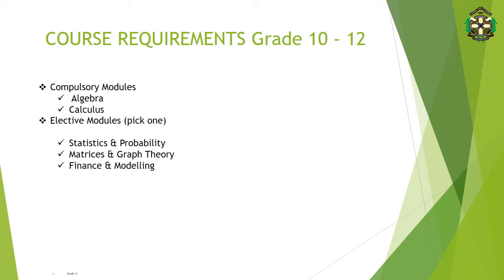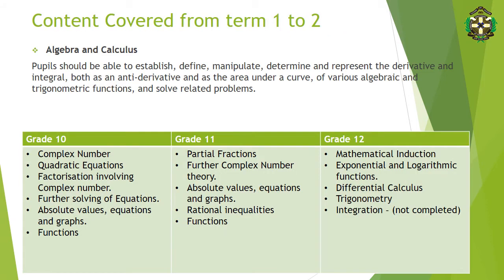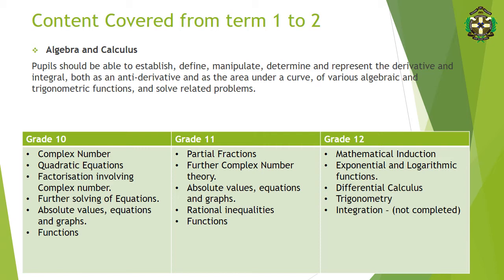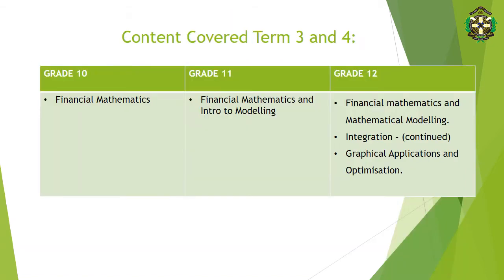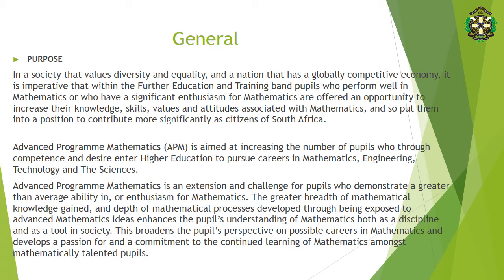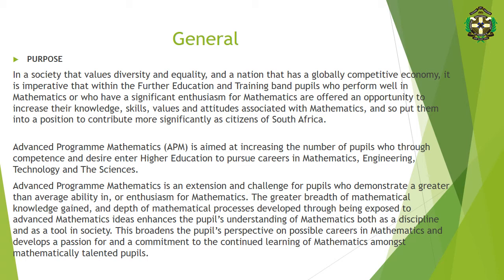Gr 12 APM Info presentation